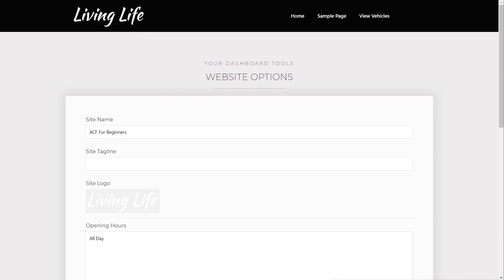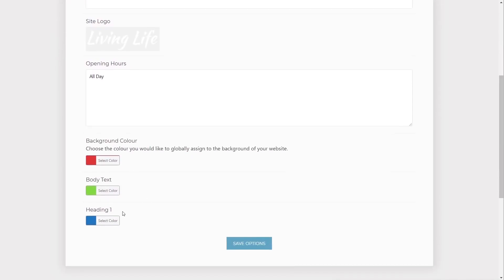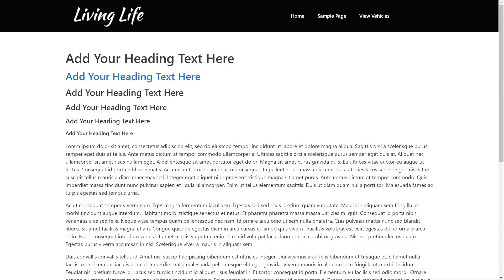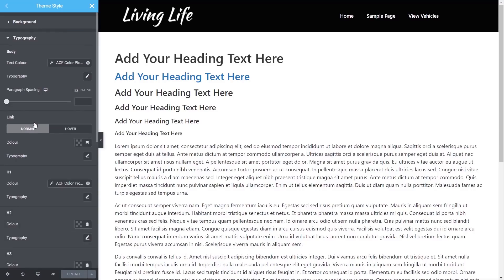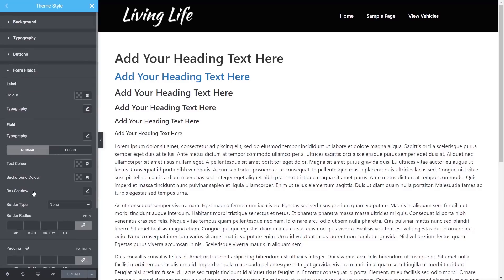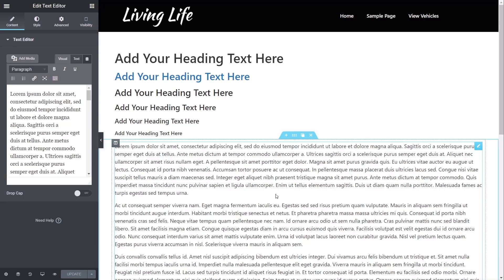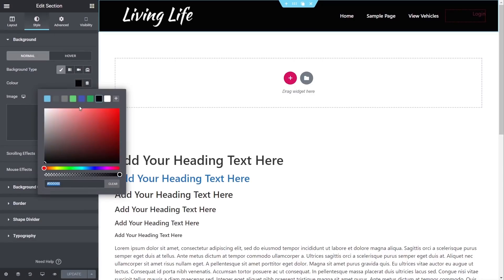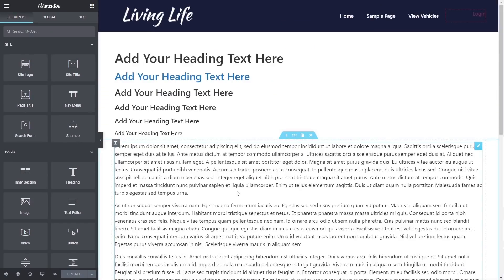Elementor Pro BETA 2.9 - First Impressions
Elementor 2.9 (Free) gave us our first glimpse of Element Style Kits. A way to globally style our websites built with Elementor.

With this beta release of Elementor Pro 2.9, we now have the ability to dynamically set colors (awesome if you want to use tools like ACF Pro to build custom options pages).

We can also globally assign CSS styling thanks to Elementor's Theme Styles.

Finally, we can not edit template files directly within any page or template without the need to go leave the page we're working on.

Super quick time saver for all of us!

► CONTENT REFERENCED IN THIS VIDEO ◄